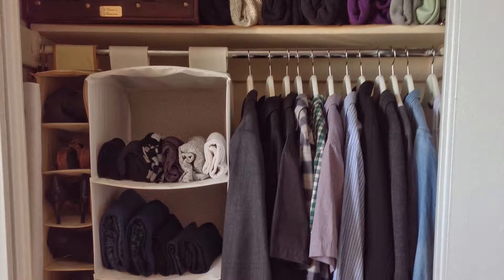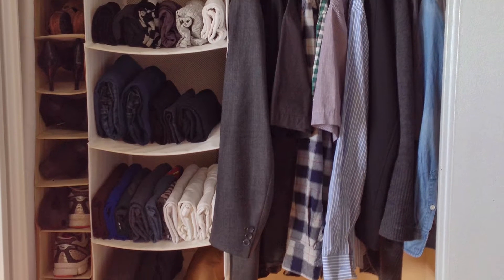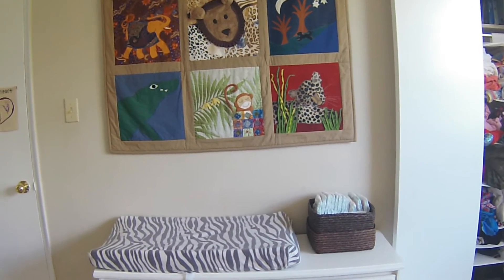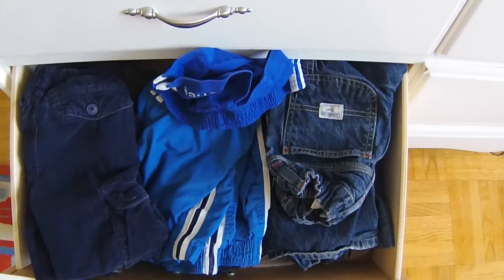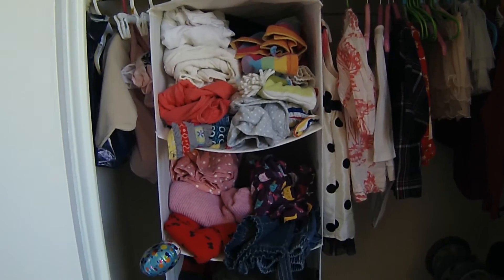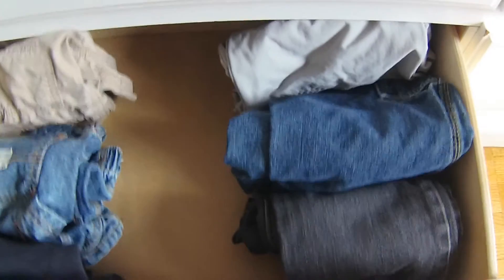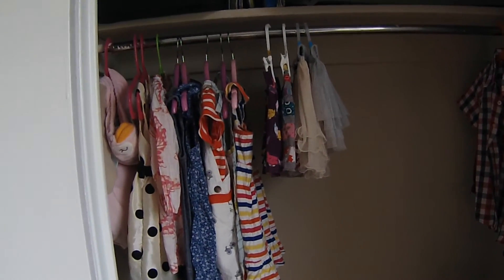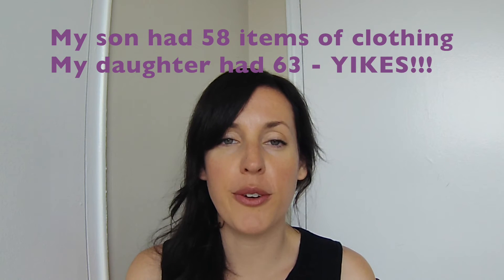Kids Closet Declutter - Konmari Inspired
In this video I minimize and streamline the wardrobes of my 2 children.  Inspired by the Konmari method and my experience decluttering my own closet!